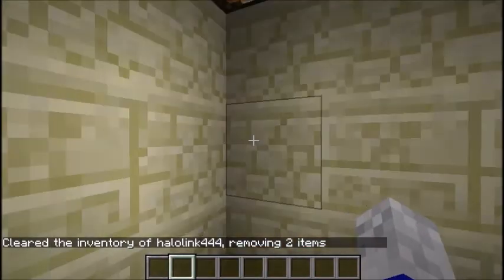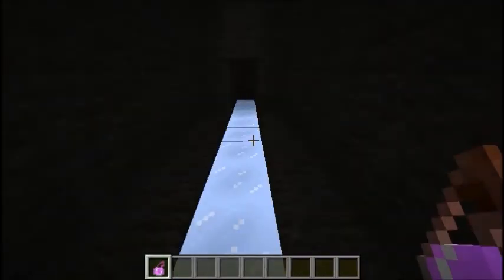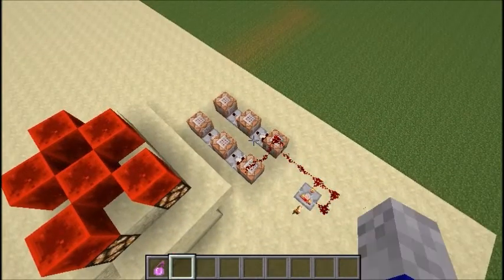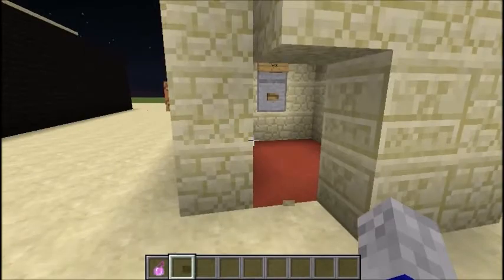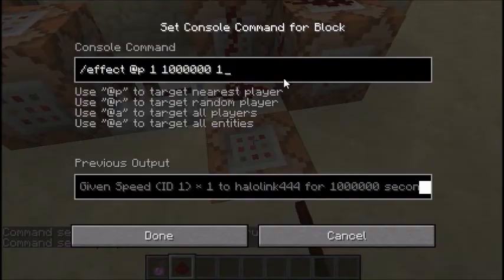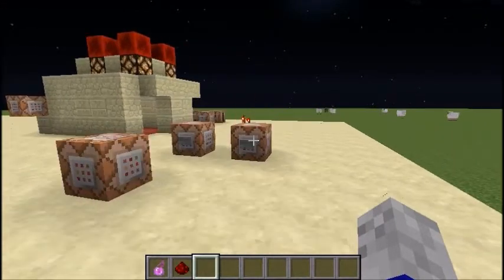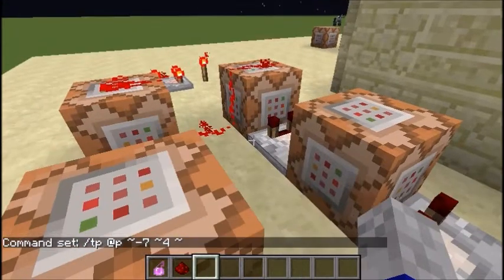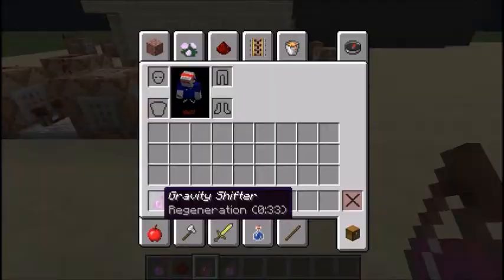Gravity Switching Potions in Vanilla Minecraft 1.7-1.8!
Gravity altering potions in vanilla minecraft! watch, learn and use my creations to make your own maps and mini games!

i was in a hurry while recording and forgot to mention that McDoesDaniel and Voicingstrawplays are also helping me in my builds.